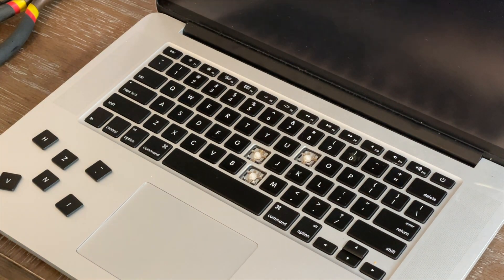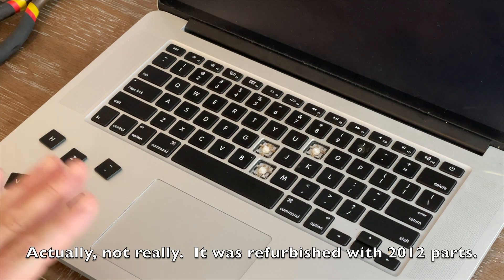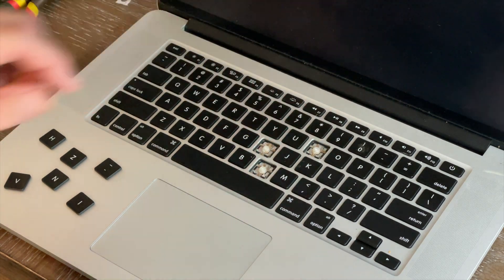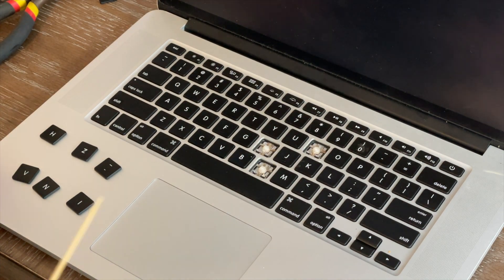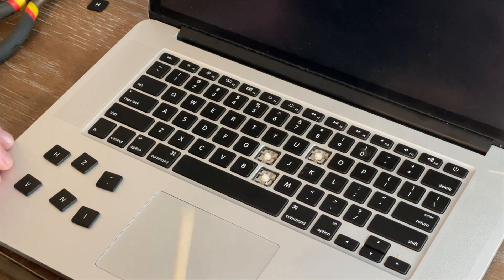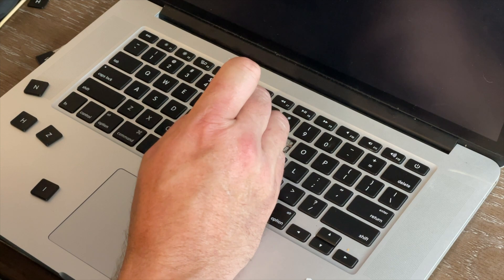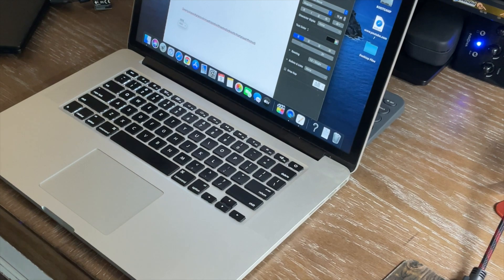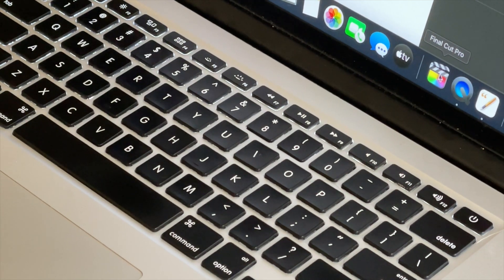How To Remove, Clean and Replace Keys on your 2012-2016 Apple Retina MacBook Pro Laptop Computer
Have you spilled a liquid in your 2012, 2013, 2014, 2015 or 2016 Apple Retina MacBook Pro and it still works but the keys are stuck or sticking?  This video takes you through the process of key and hinge removal, cleaning, and re-installation of keys.  I show you what chemicals to use to clean the area under the keys without damaging your computer.  If you have broken keys or hinges, or cups I show you where to buy replacements and how to install them.